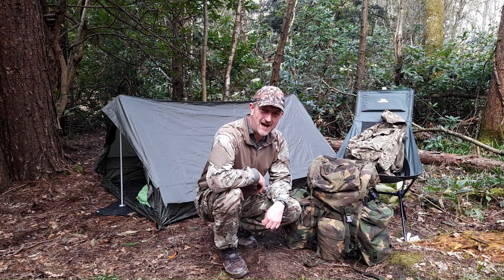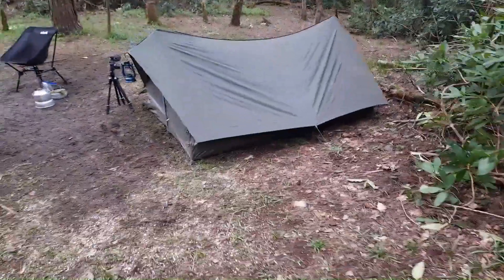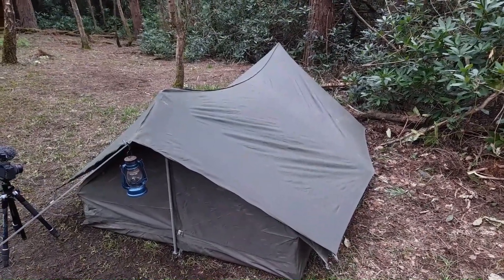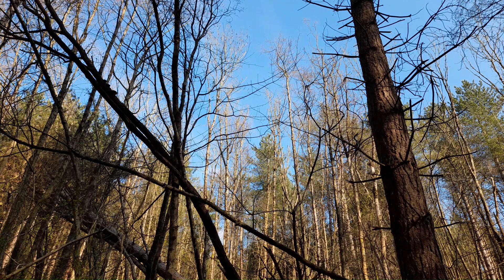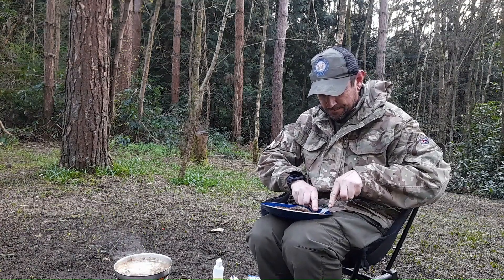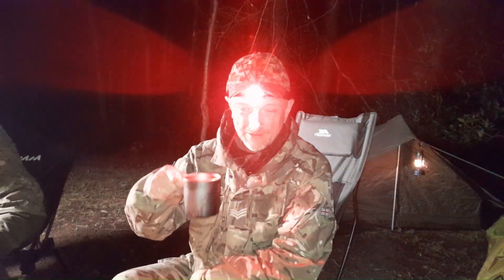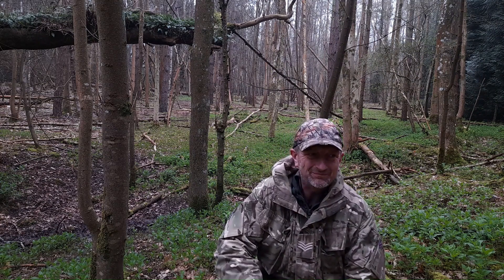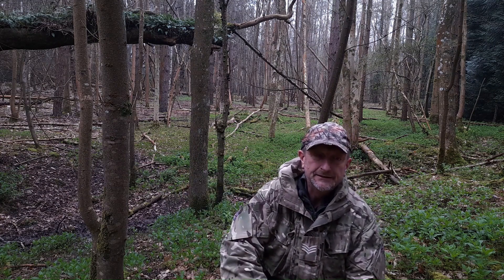French F2 tent test - Wildcamp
1st night out in the French F2 and my thoughts